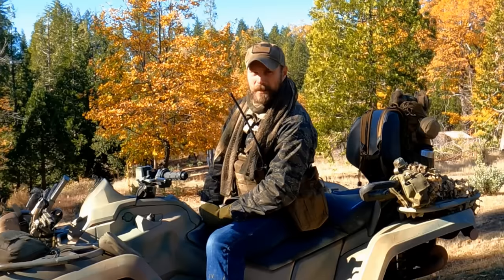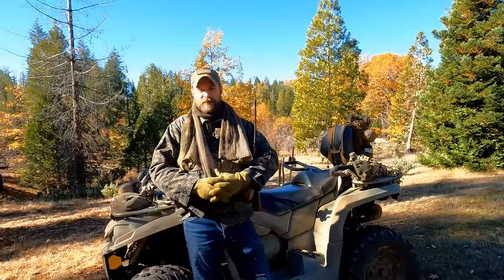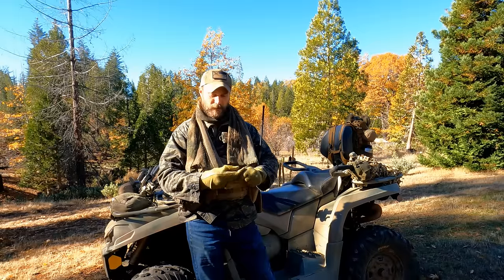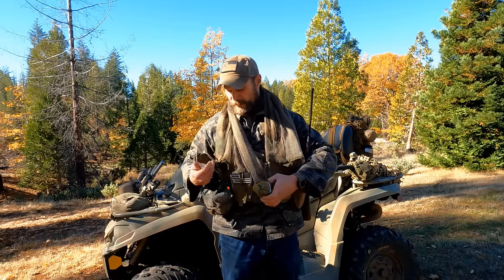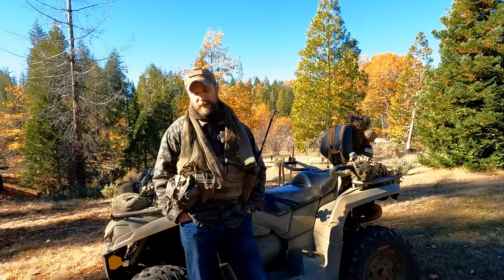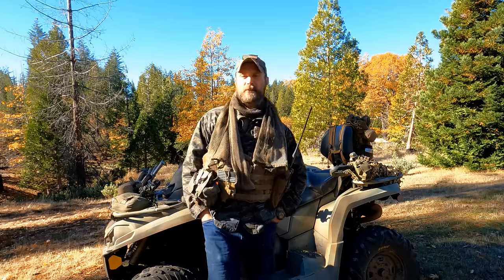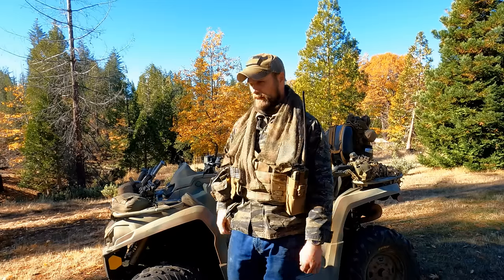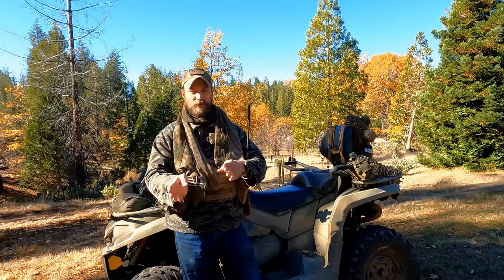Minuteman Organization & Training